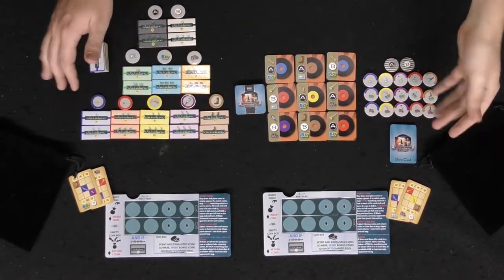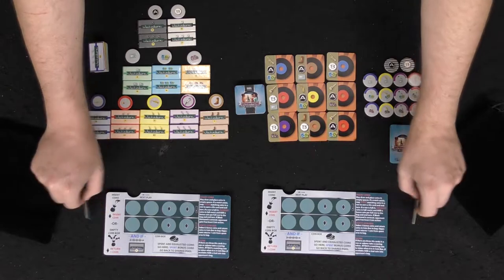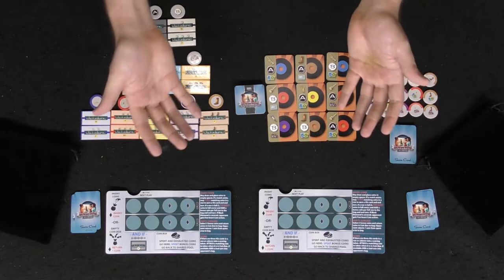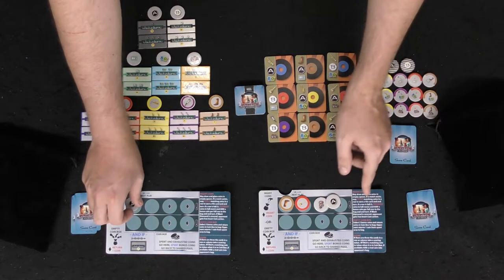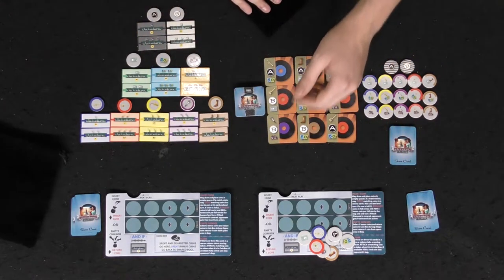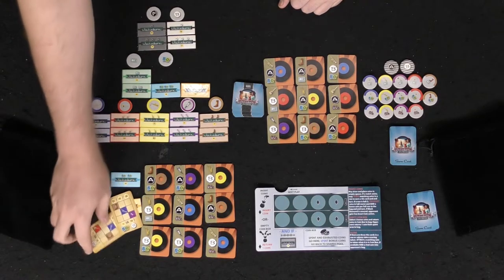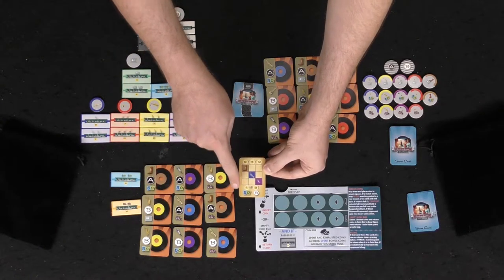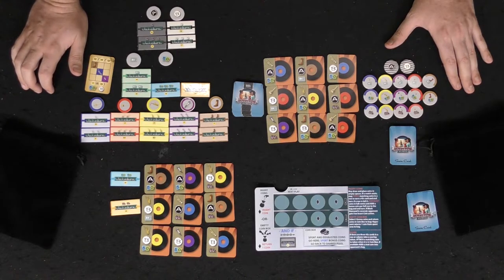Vinyl Jukebox | Board Game Review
Vinyl Jukebox Review by Unfiltered Gamer